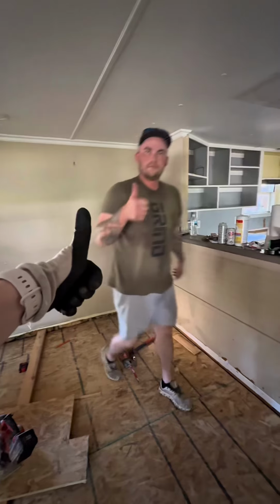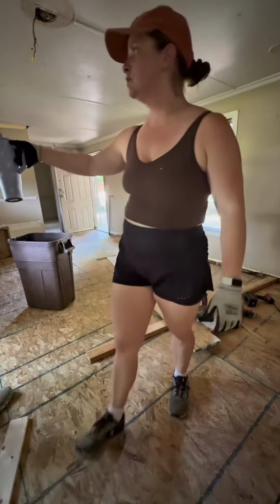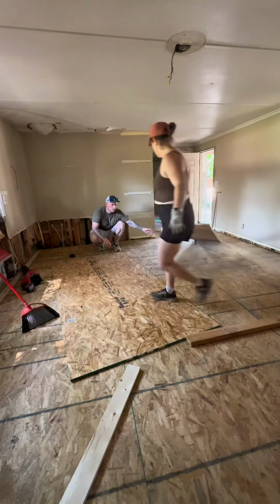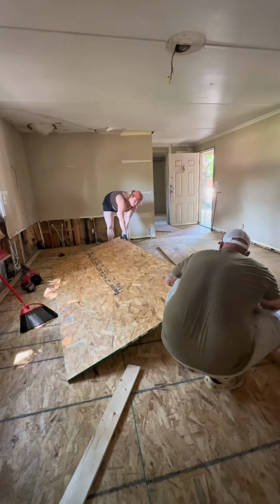how much money we've spend on our fixer upper